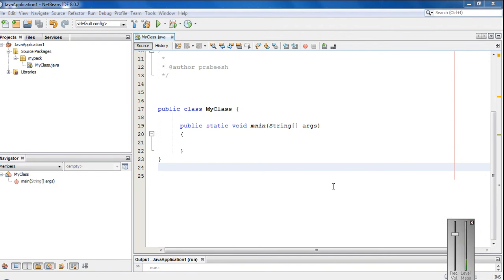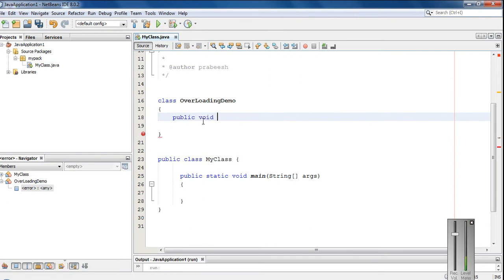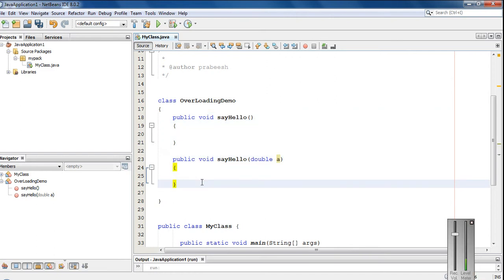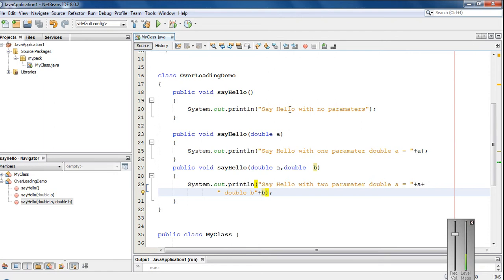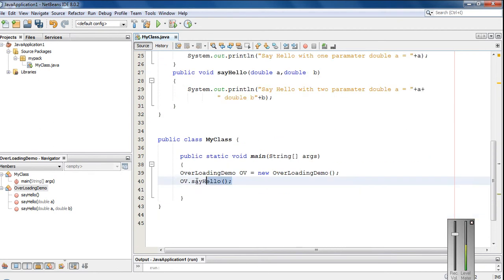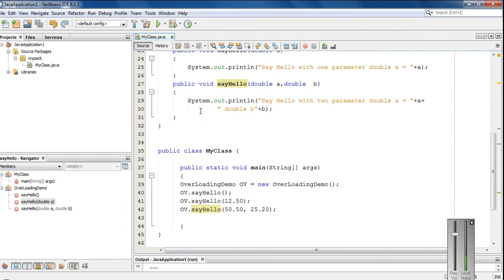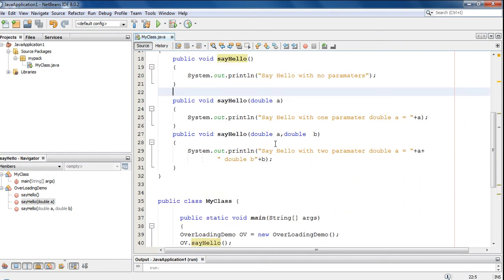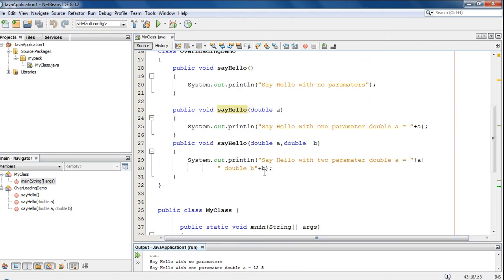Core Java - 13 - Method Overloading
The method overloading is one of the way to accomplish polymorphism in Java. This video demonstrate how to overload methods in Java.